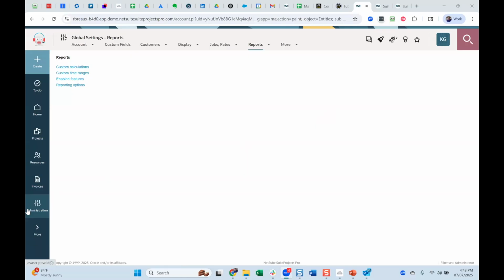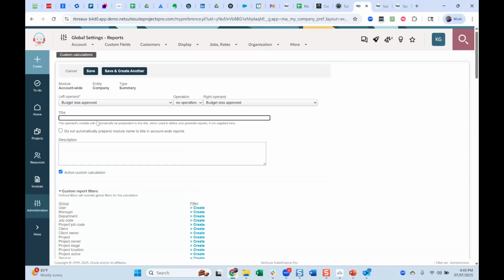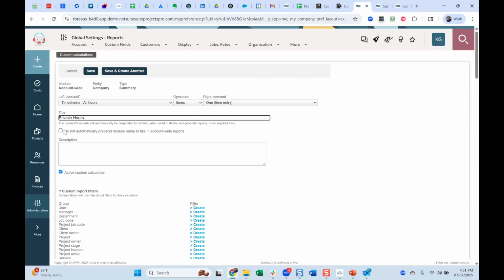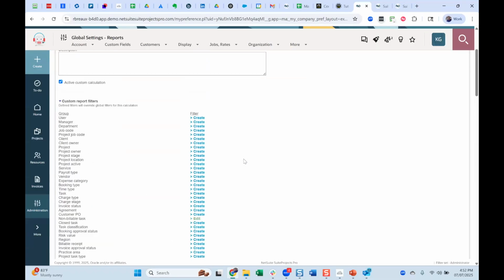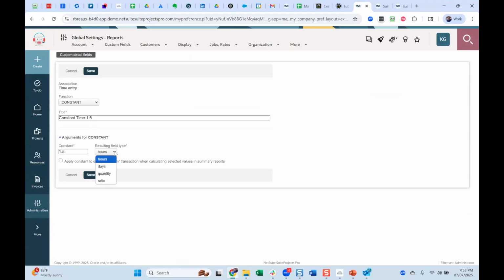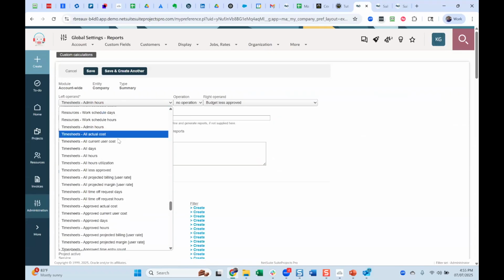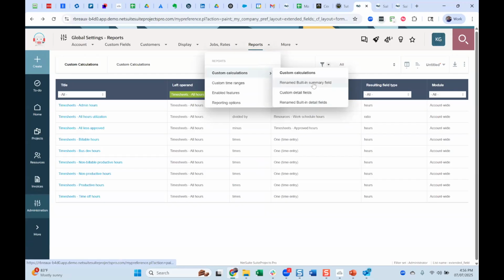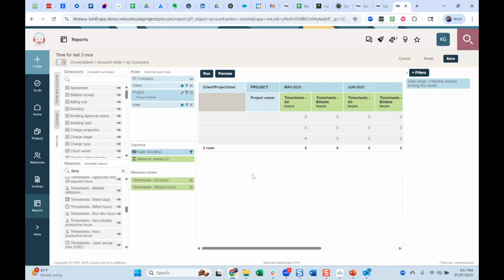Custom Calculations in SuiteProjects Pro Tips and Tricks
Are you struggling to get the customized reporting values you need in SuiteProjects Pro? Watch this Power-Up Series video, where we'll dive deep into the tips and tricks for creating effective custom calculations. Understanding these methods is crucial for overcoming the limitations of standard report values and achieving the customized report output your business requires.